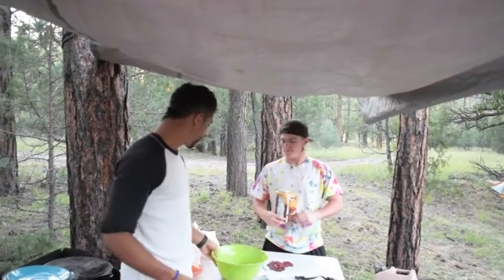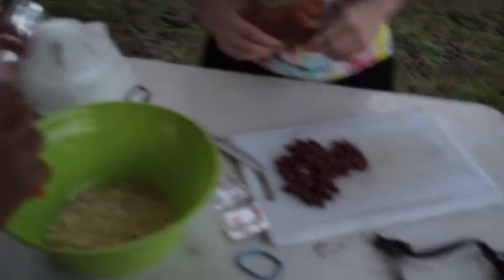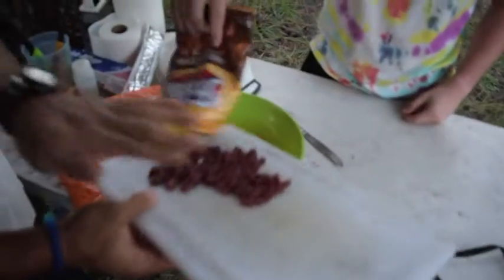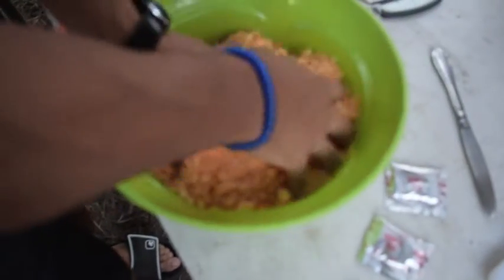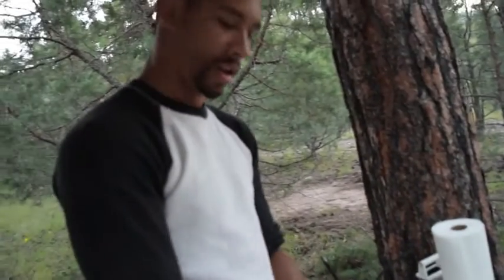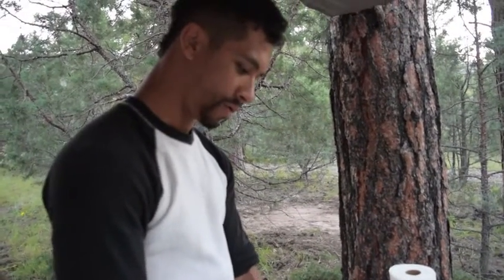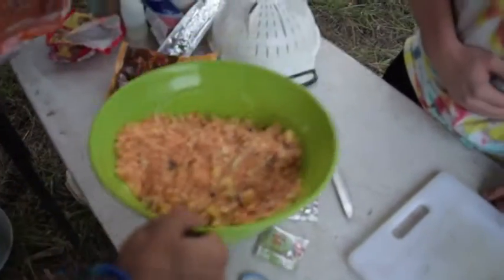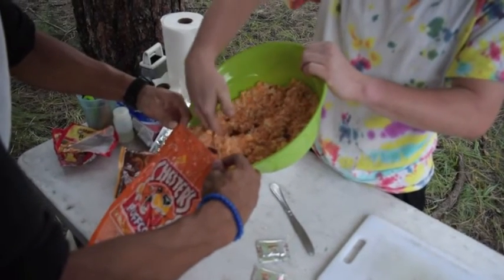Kali Muscle's Hyphy Burrito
I was curious about Kali Muscle's 5,000 calorie Hyphy Burrito, so I attempted "cooking" one with my Arizona Conservation Corps crew.

Ingredients: (1) bag of Chester's Cheese Puffcorn, (2) packs of Top Ramen, (1) bag of Chili Cheese Frito Twists, (1) beef stick of whatever brand, 1/3 medium pot of hot water, honey (optional), cheese whiz (optional).